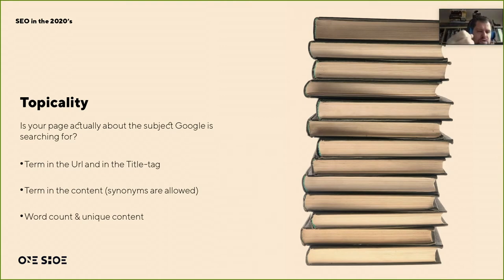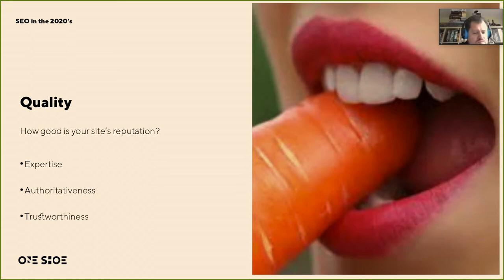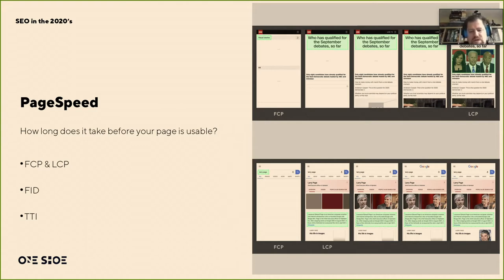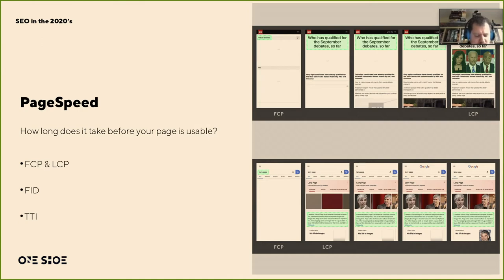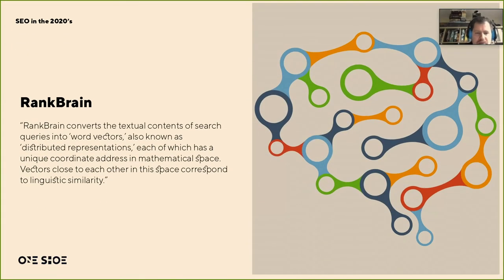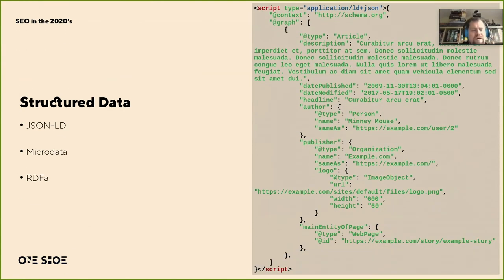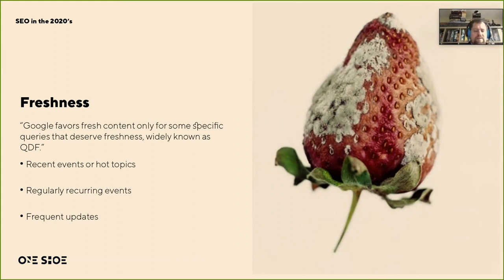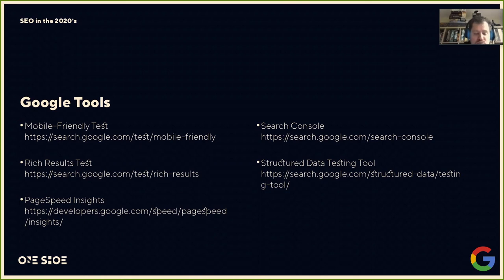SEO in the 2020's - DutchYoda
Making sure a website can be found is a science. The rules (from google) change all the time. I will discuss the latest trends and how we can help our customers make their site rank as high as possible.